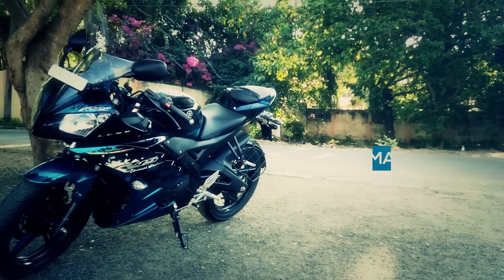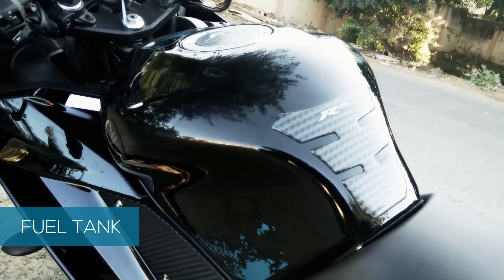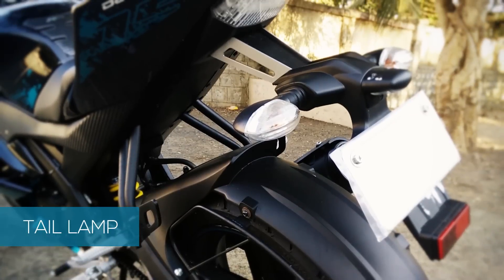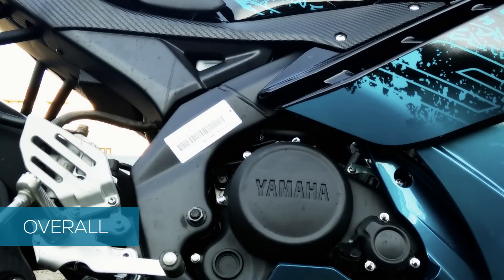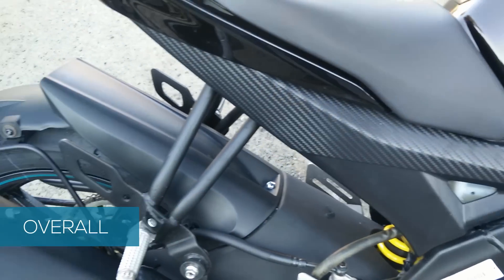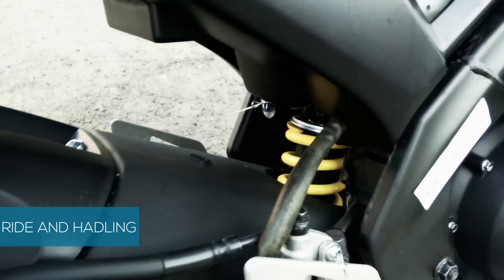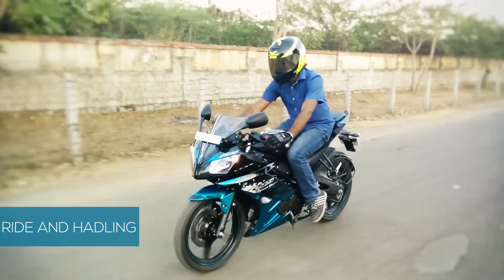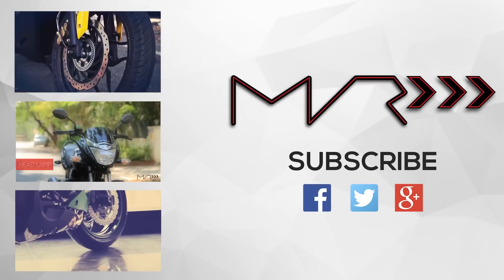Yamaha R15 Version 2.0 2015 | Review | MVR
It’s the year 2015 and Yamaha are still going strong  with the R15. Lets start our video review of the Yamaha R15  Version 2.0.